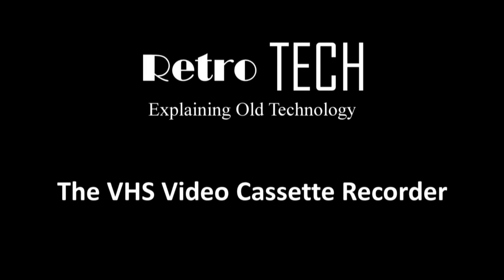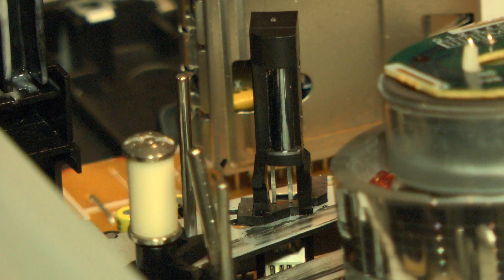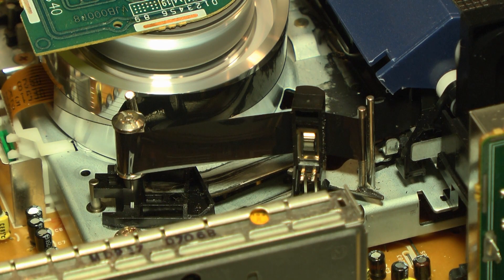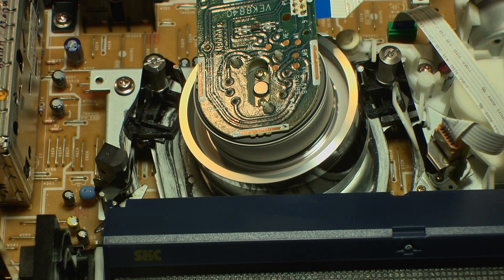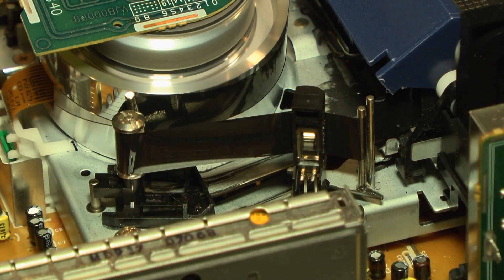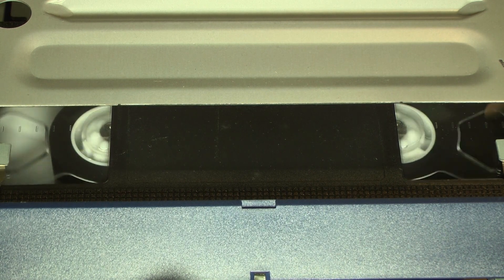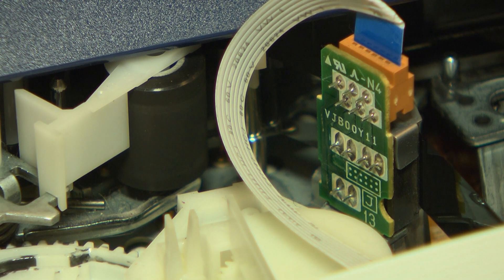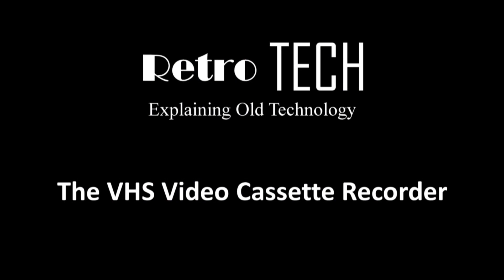VHS - How It Works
This is a brief explanation by a 10 year old technology enthusiast on how a VHS video cassette machine works.This is a school project compiled by a 10 year old boy, he did the voice over, camera work and edit so before you place negative feedback remember that this was produced by a young boy with a passion for technology. Appropriate feedback appreciated.